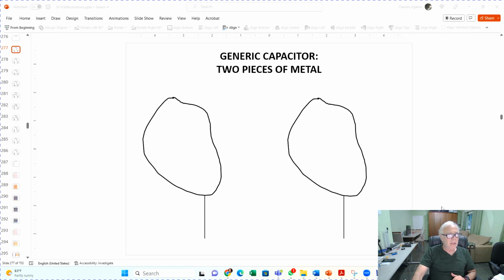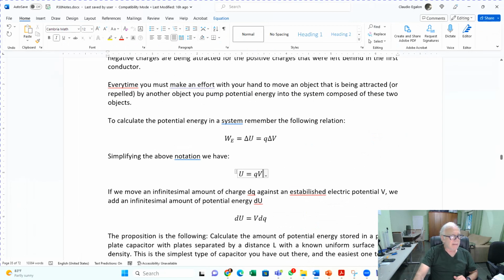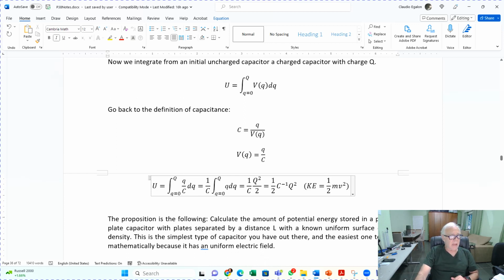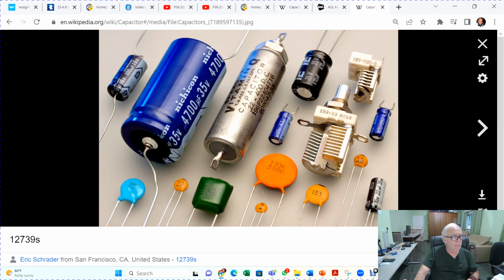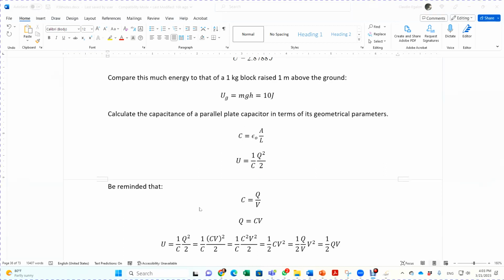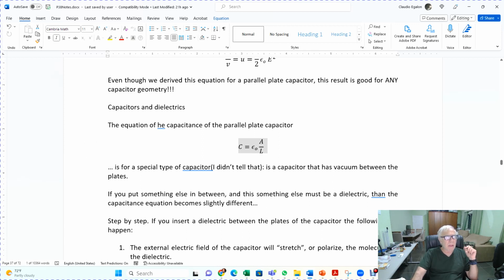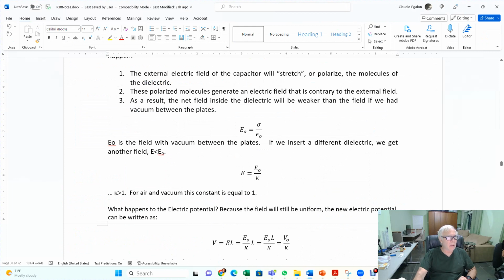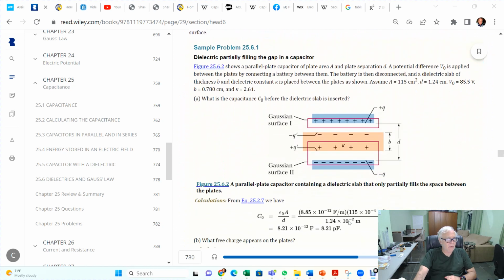P38 2023 03 21 2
Electric Potential Energy in a Capacitor